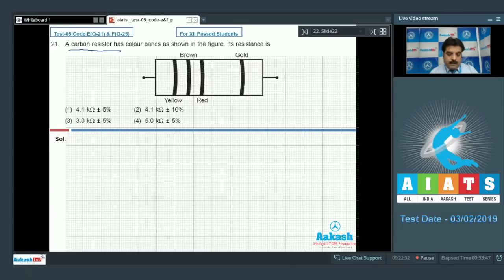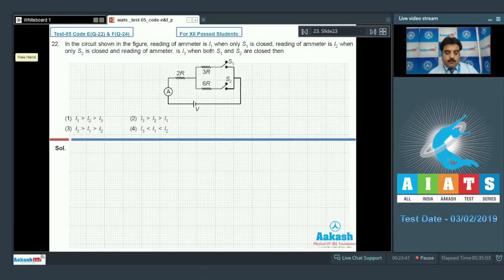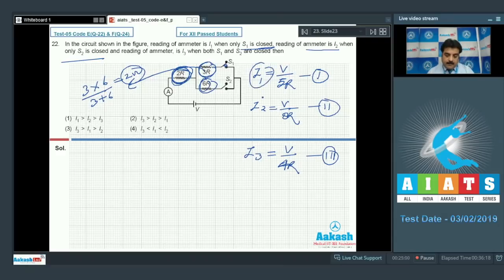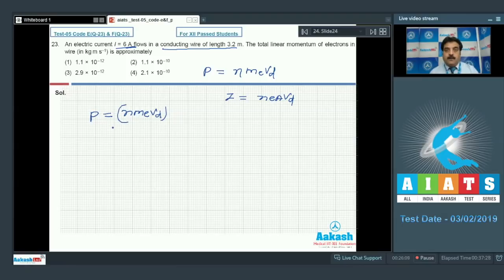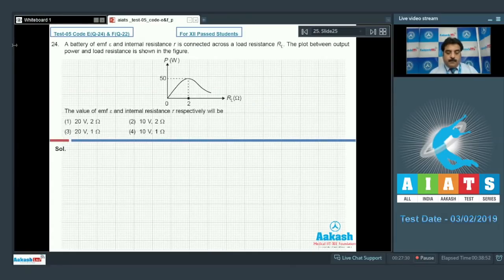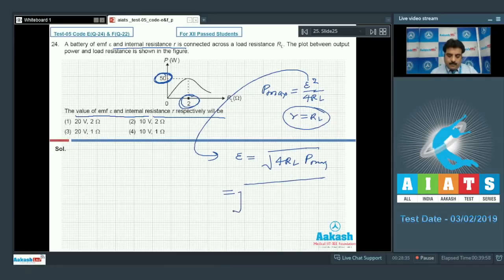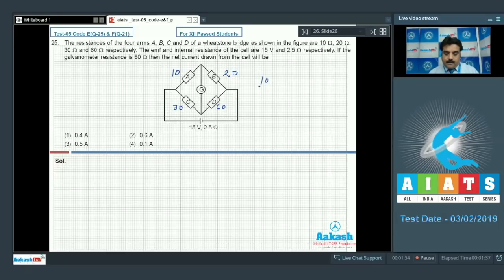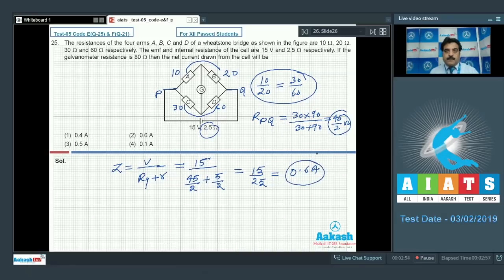AIATS TEST 05 Code E&F For XII Passed Students PHYSICS MEDICAL 2019 Q21 to 25